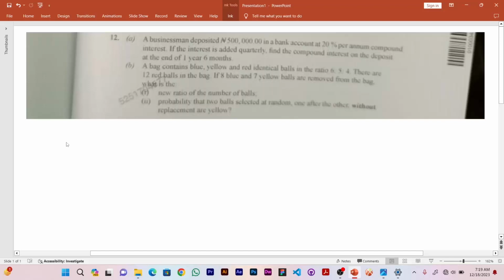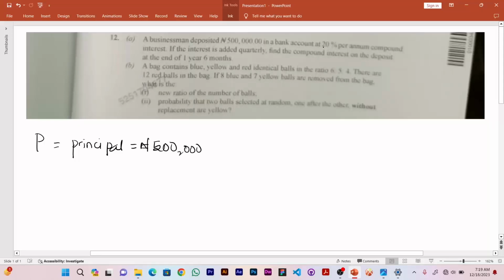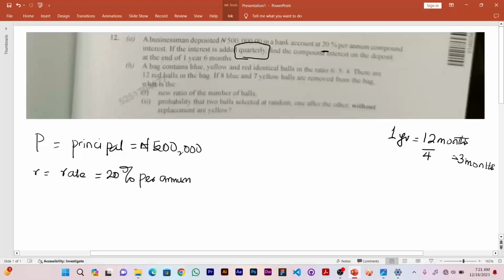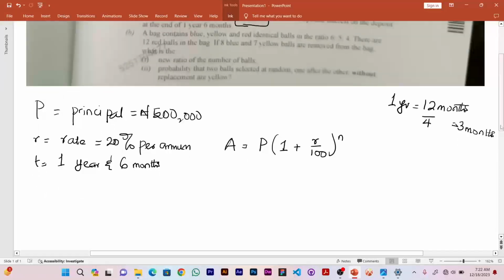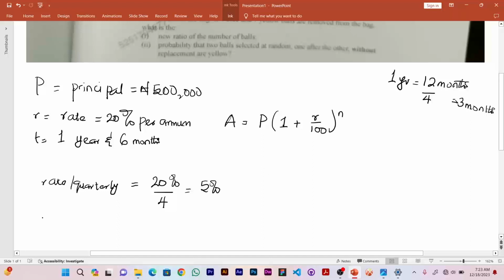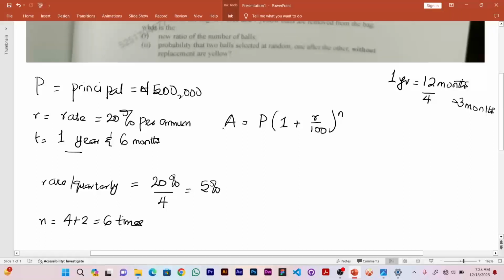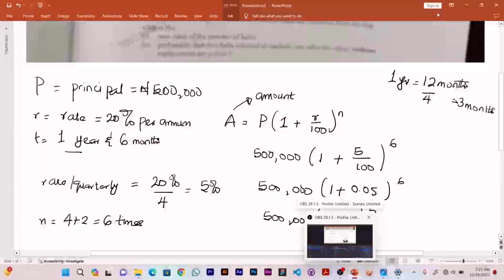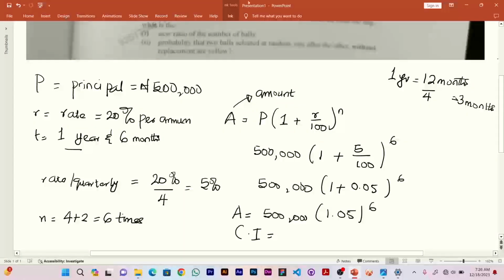MATHEMATICS GCE 2023 THEORY PAST QUESTION NO 12A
In this video, i use the compound interest formula to solve for the interest gained on #500.000 at a quarterly rate of 5%.